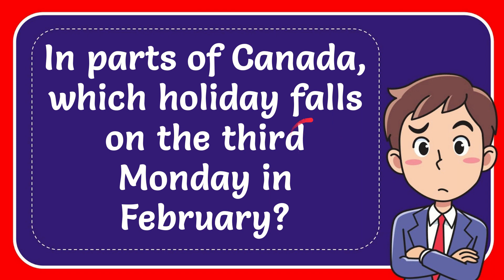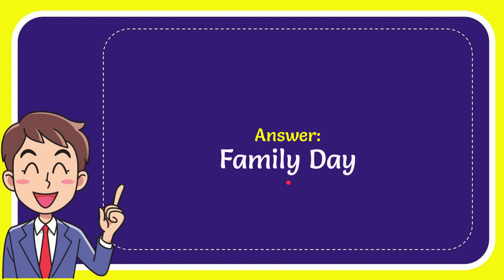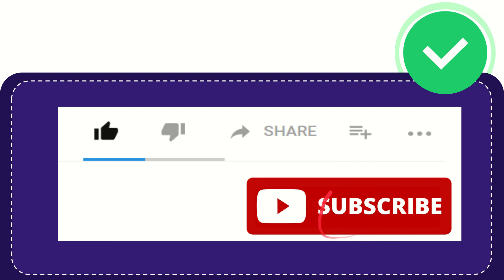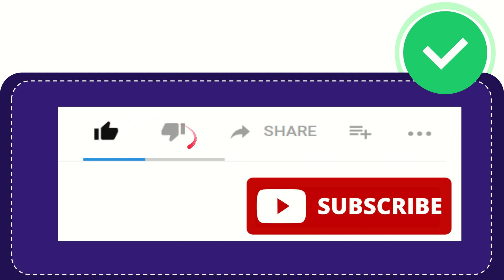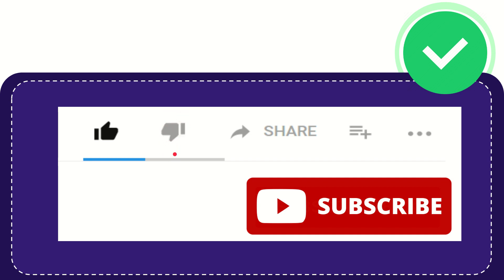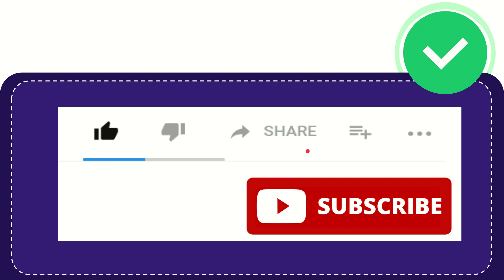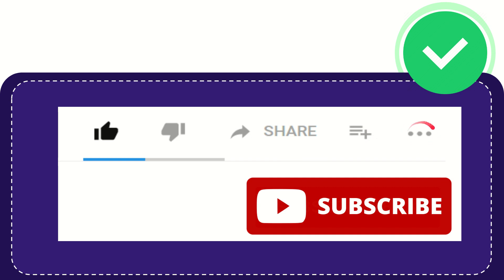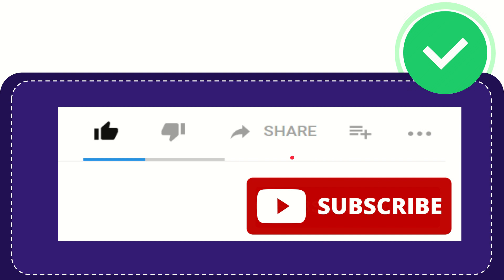In parts of Canada, which holiday falls on the third Monday in February?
In parts of Canada, which holiday falls on the third Monday in February? NEW VIDEO#